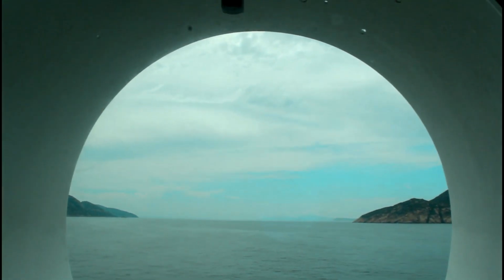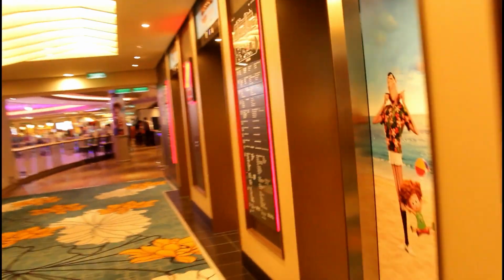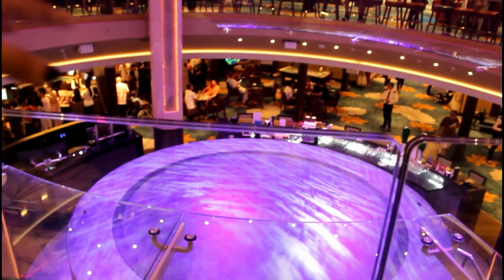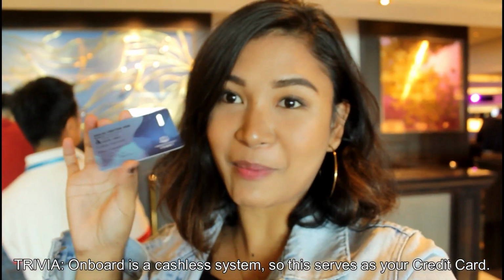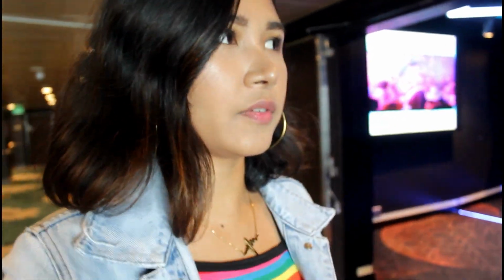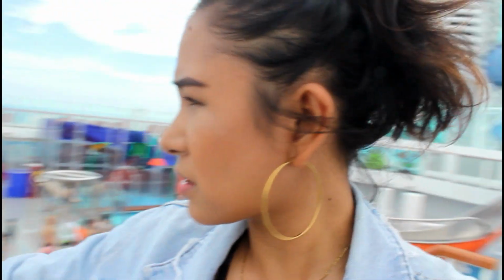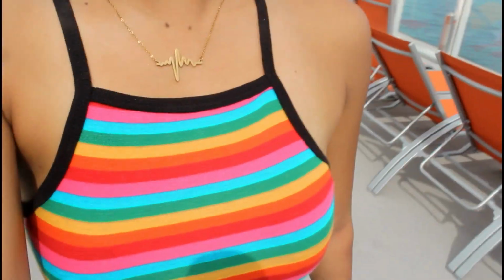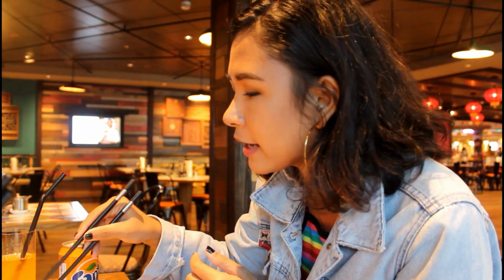World Dream Cruise Experience | Travel Vlog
Hey guys! I'm so excited to share this travel experiece with you! It was definitely a DREAM experience! A DREAM vacation! I hope you enjoy this video and let me know if you like this
"vlogging" style of travel video. PART 2 will be up on Saturday! xo